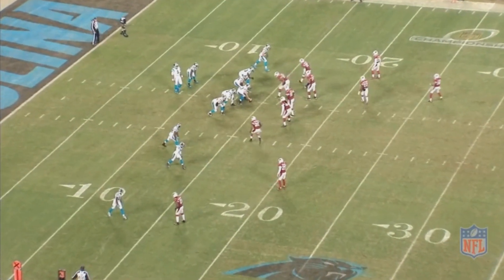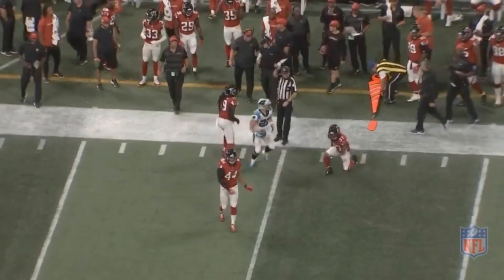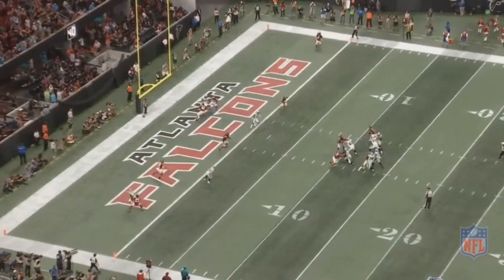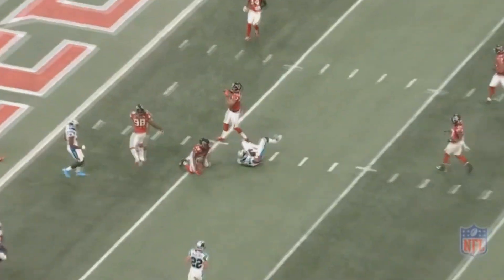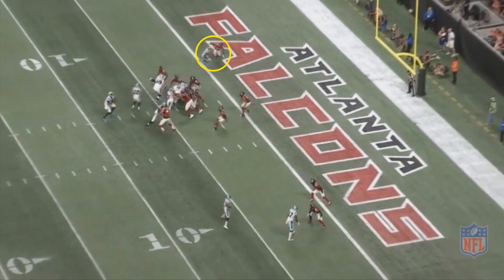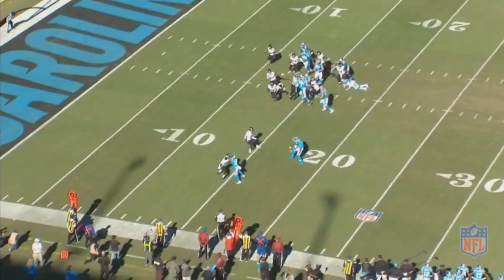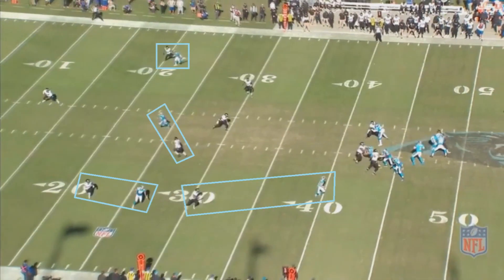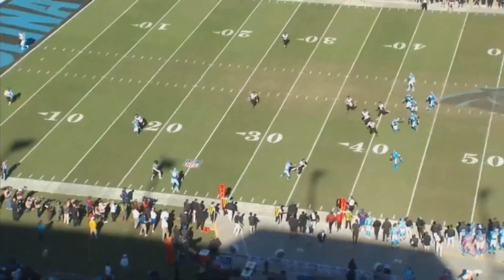Film Study: What makes Cam Newton so effective in the NFL